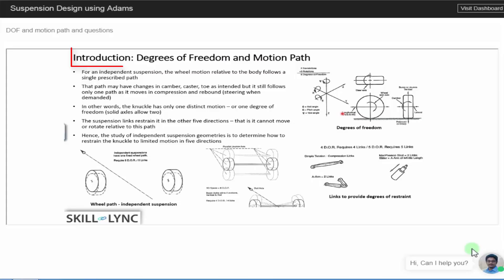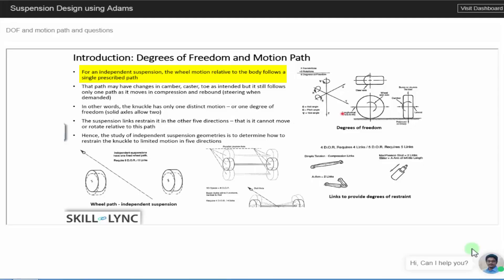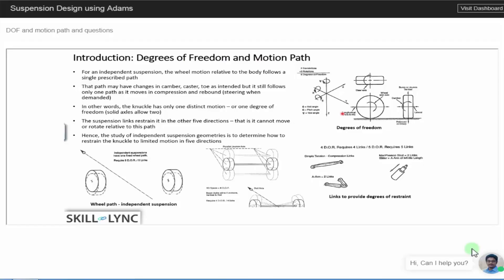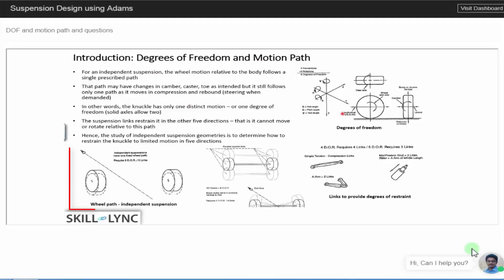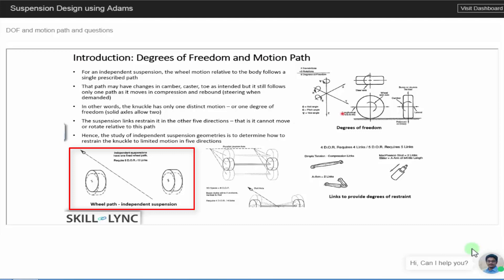Degrees of Freedom and Motion Path - Suspension Kinematics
In this short video, we will be looking at two important concepts that one must be familiar with if you are interested in suspension kinematics.

1. Learn industry oriented technical skills from an industry expert.
2. Work on 4 Industry oriented projects & 8 challenges. Create a strong profile for you to get recruited. Here is an example profile of one of our students
3. Attend 4 live video conferencing support sessions every week.
4. Private group access. Interact with industry experts and Skill-lync support team 24/7, get your doubts clarified
5. Master Course students get to work with a career mentor to provide better job opportunities.
6. We are top rated Mechanical Engineering Online Course Providers - 4.9/5 over 180 reviews

1. Master Course in Computational Fluid Dynamics
2. Master Course in Design Engineering

1. Introduction to Computational Fluid Dynamics - CFD
2. Advanced CFD using ANSYS Fluent
3. Advanced IC Engine course using Converge CFD
4. Advanced HVAC system CFD analysis course using Converge CFD
5. Advanced Turbomachinery simulation course using Converge CFD
6. Computational Combustion using Python & Cantera
7. Advanced CFD Meshing using ANSA
8. Intro to Finite Volume Methods using C++
9. Advanced Aerodynamics course using Converge CFD.

1. Advanced Structural Analysis using ANSYS WorkBench
2. Crash Worthiness Analysis using HyperWorks & Radioss
3. LS Dyna for Structural Mechanics FEA

1. Vehicle Dynamics using Matlab
2. Suspension design using MSC Adams
3. Vehicle Dynamics for FSAE & BAJA cars
4. Multi Body Dynamics for Automotive Applications

1. Ultimate SolidWorks course - Learn Solid Modeling & Surface Modeling in SolidWorks
2. Introduction to Sheet Metal Designing
3. Automotive Sheet Metal Design for BIW Components using Catia or NX CAD
4. Geometric Dimensioning & Tolerancing - ASME Y14.5M 2009 standards

***Numerical Simulation:***

1. MATLAB, Python & SolidWorks